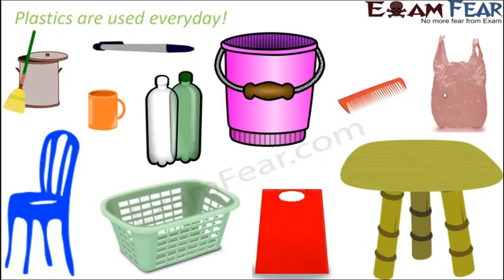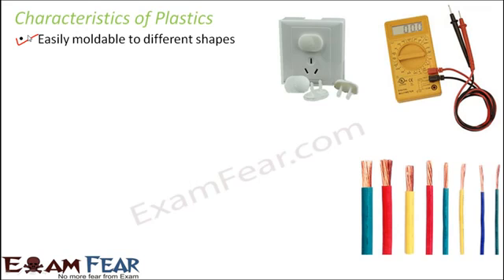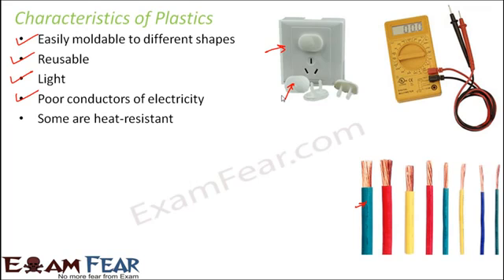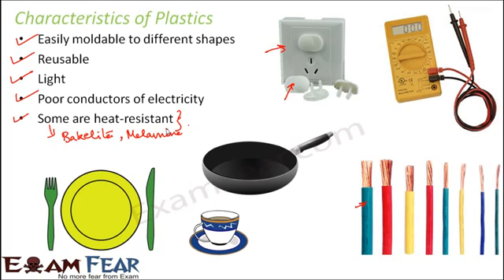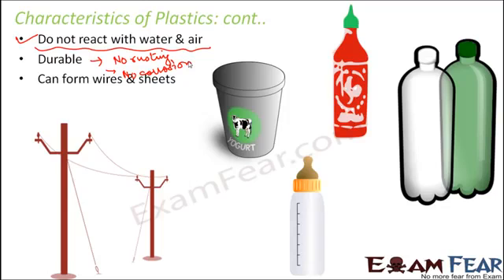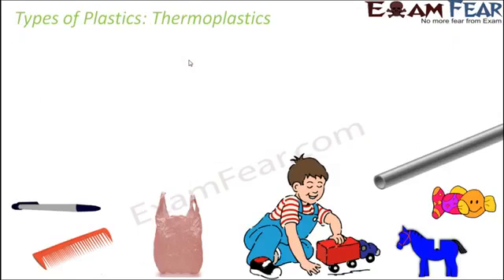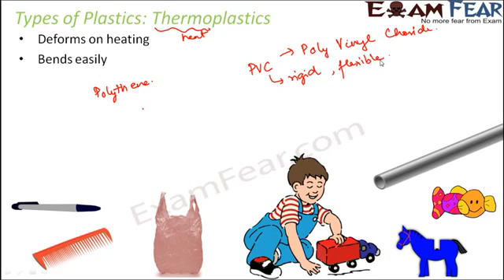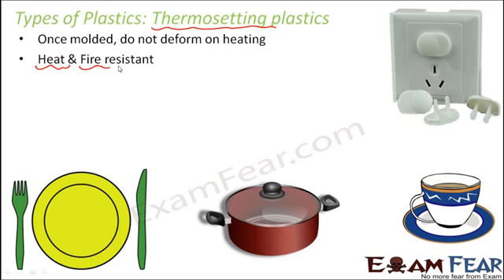Synthetic Fibres & Plastic Part 9 Plastics